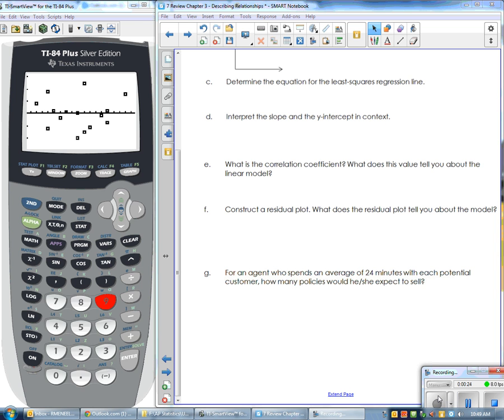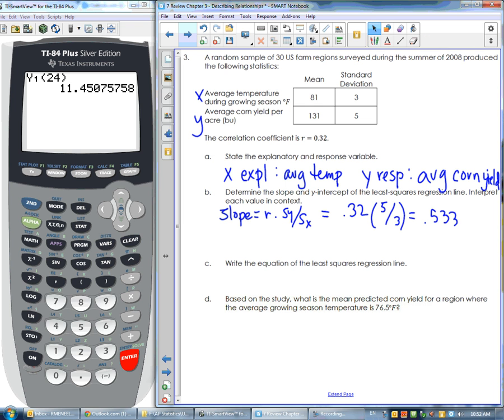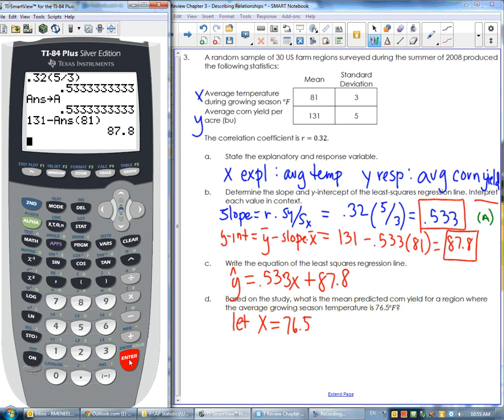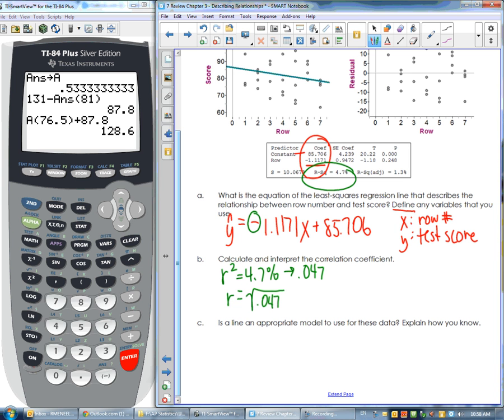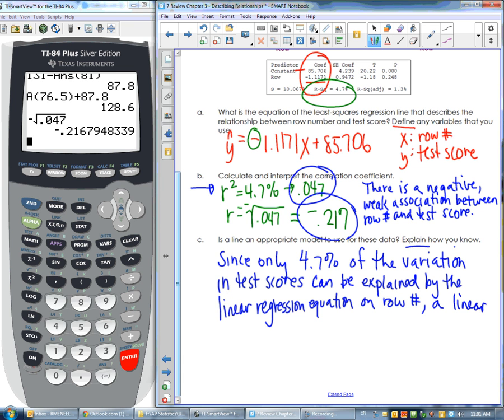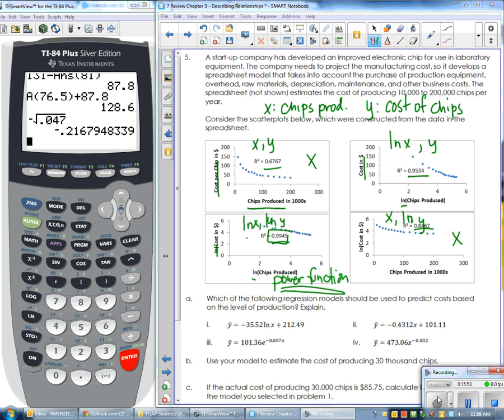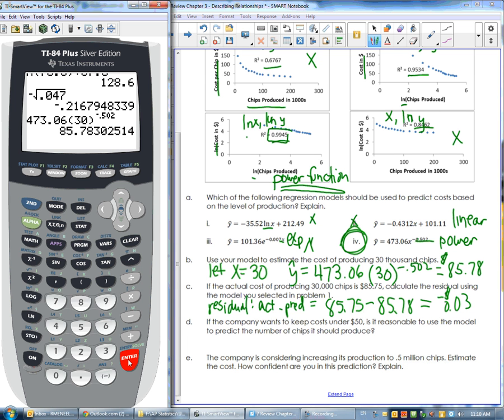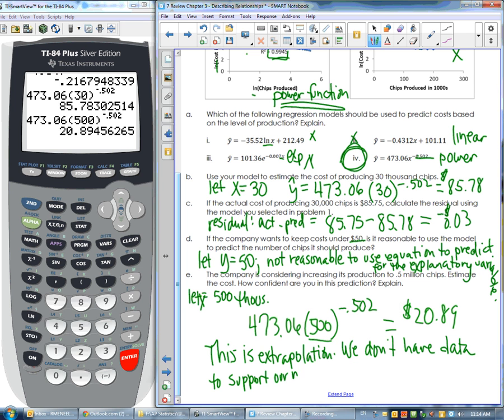7 Tutorial Review Chapter 3 part 2